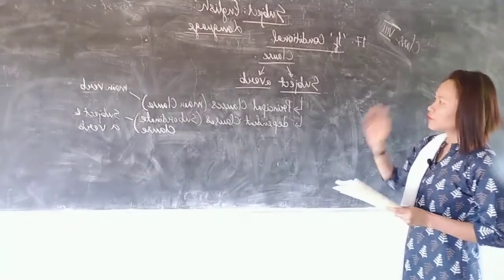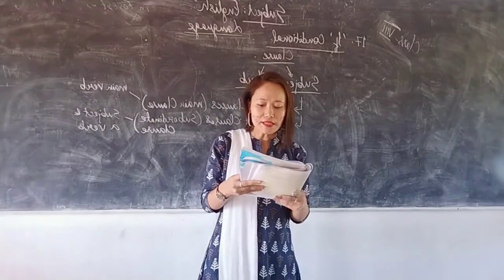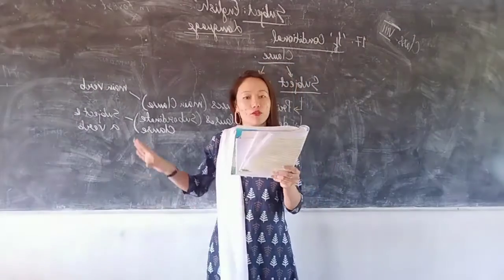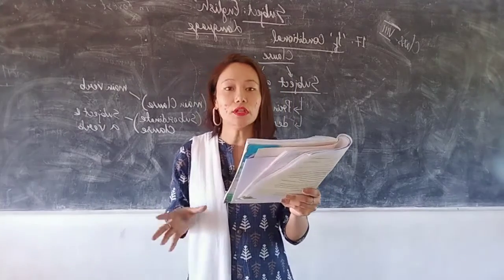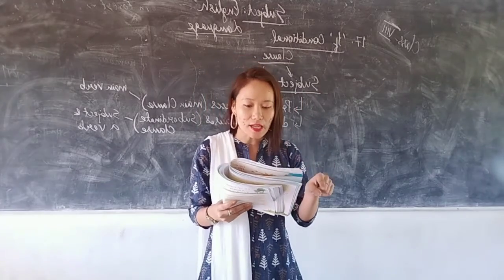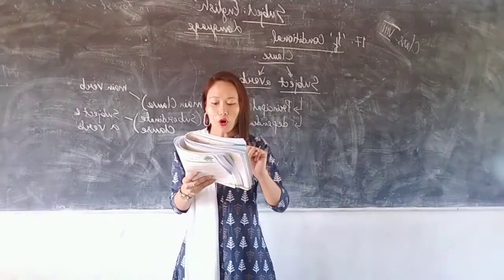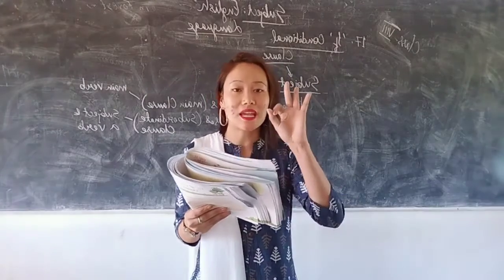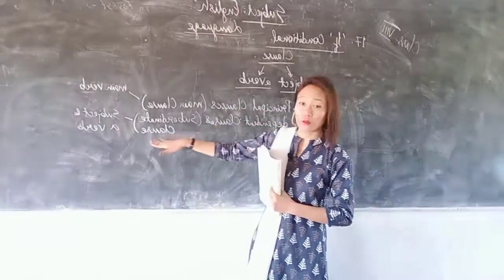Chapter-17 'if' conditional clauses